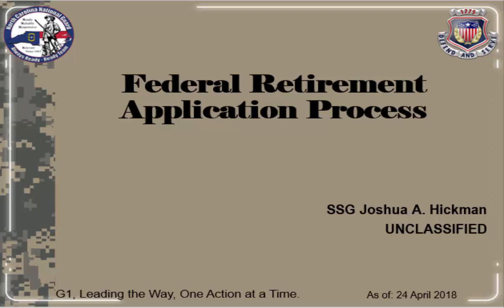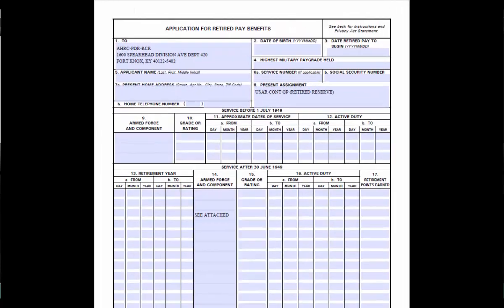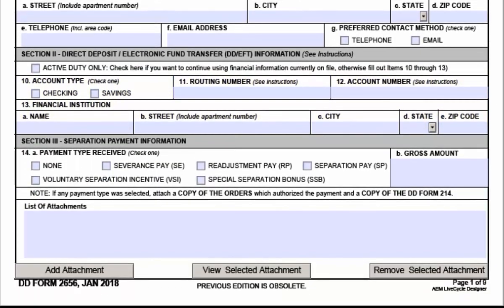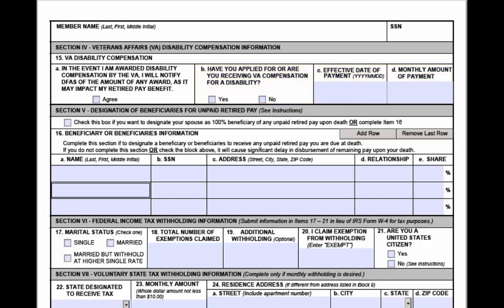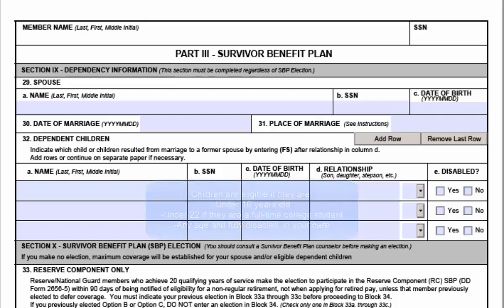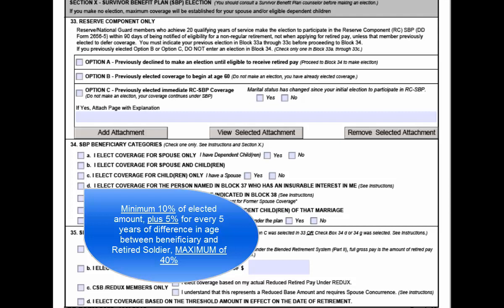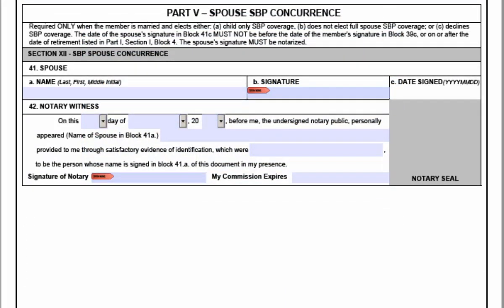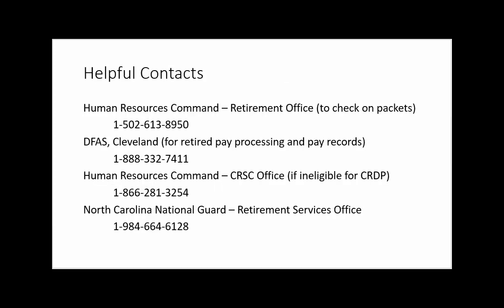Federal Retirement Video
The purpose of this video is to guide Retired Soldiers through the
completion and submission of their Federal retirement application.

The documents for this process, as well as other helpful items, can be found on the NCARNG Retirement Services website listed below.

Helpful Links:
NCARNG Retirement Services

NC Dept. of Revenue - Bailey Decision/Settlement